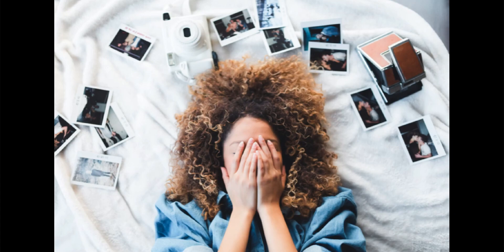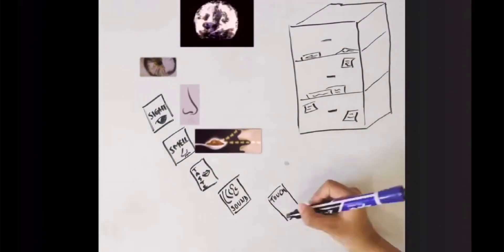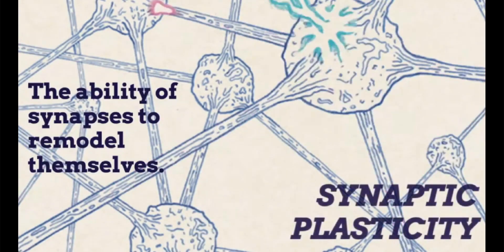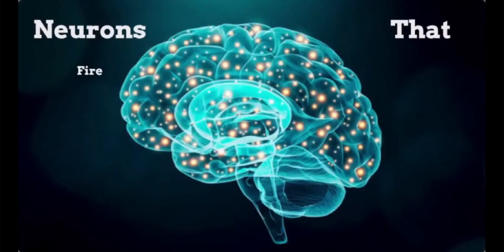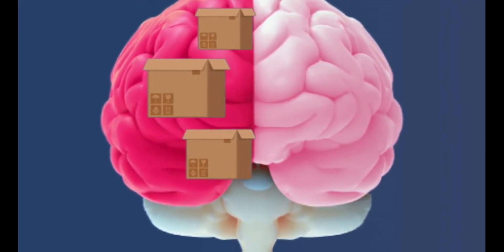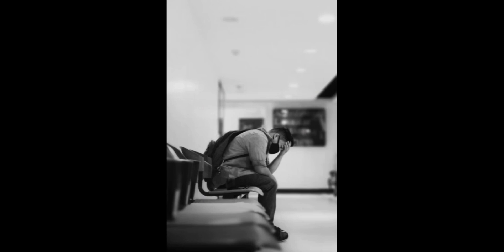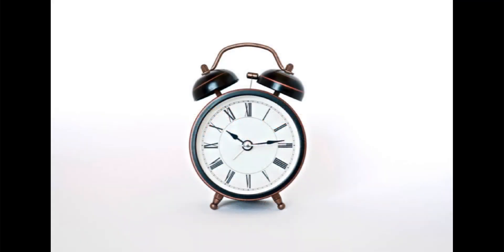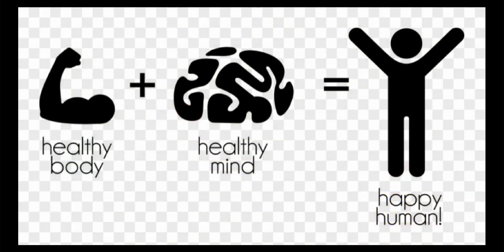Don’t Forget: The Basics of Our Memory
Why do we remember some things but not others? The answer relates to the process of how our brains encode, store, and retrieve memories. We are more likely to remember something based on how much attention we’re giving it, how engaged we are, and our level of investment in a particular experience. Input from our senses gets stored with memories, too — all contributing to how memorable something may be.

Created by Ayushi Mohanty.